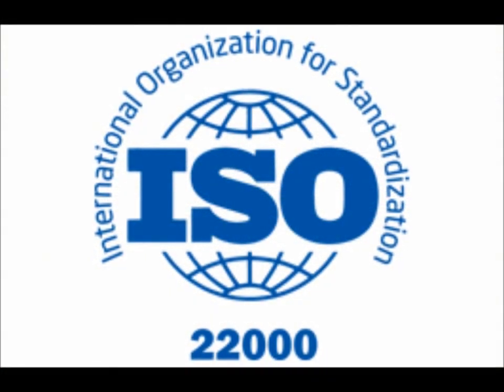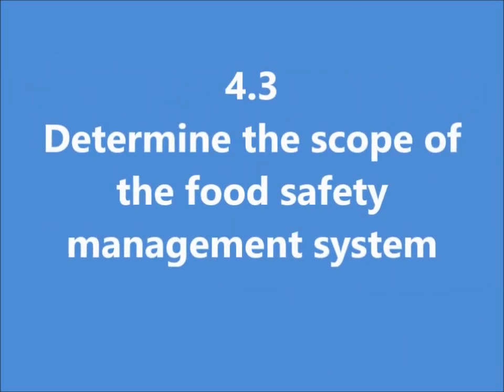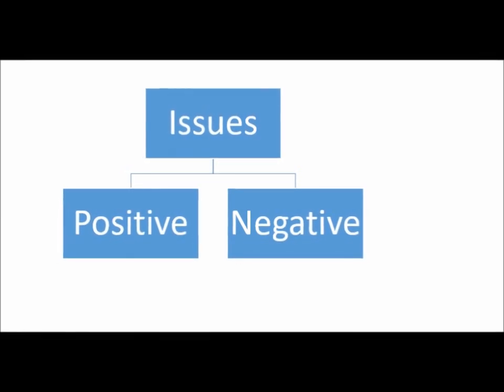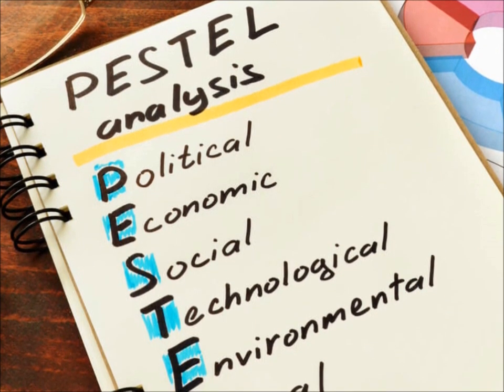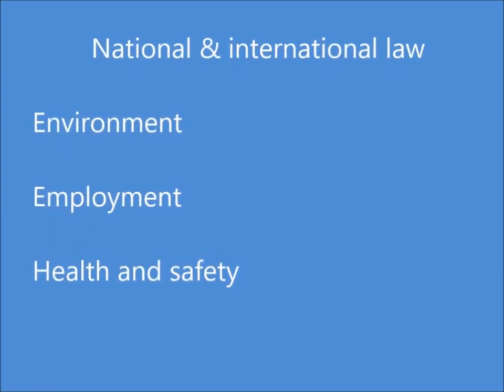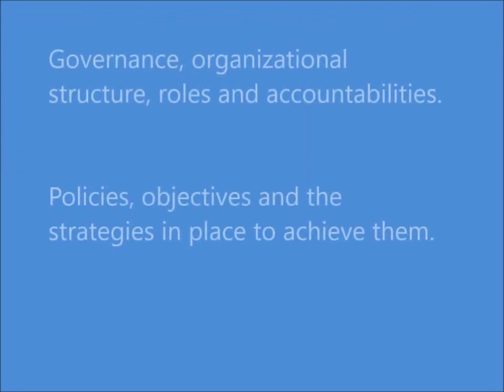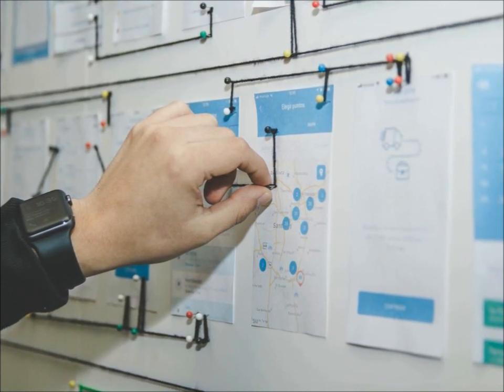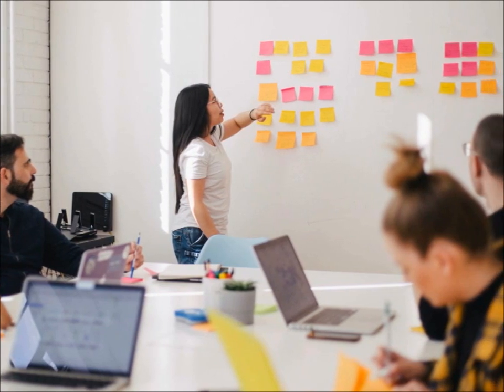ISO 22000 2018 Clause 4-The Context of the organization (ISO 22000:2018 Episode 01)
This video is discuss about new requirement in ISO 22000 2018, clause 4 context of the organization.
This section requires the organization to analyses its context, determine its interested parties, define the scope of the food safety management system, and a clear focus on the processes and requirements needed to achieve the food safety objectives.